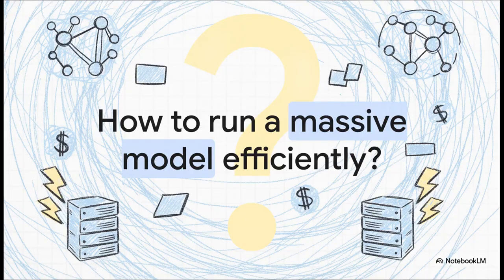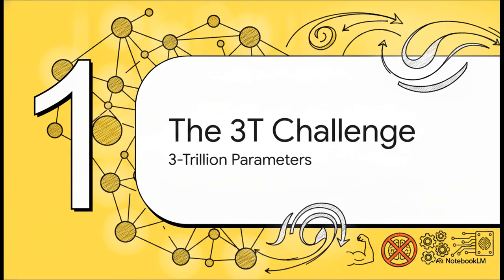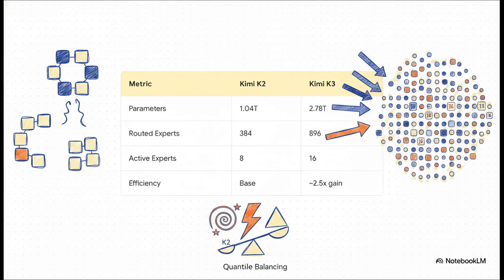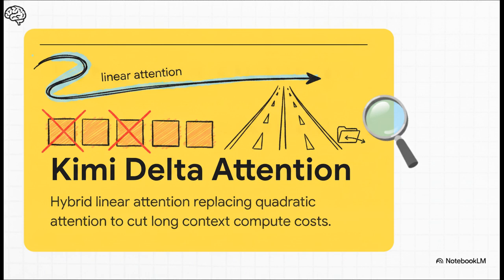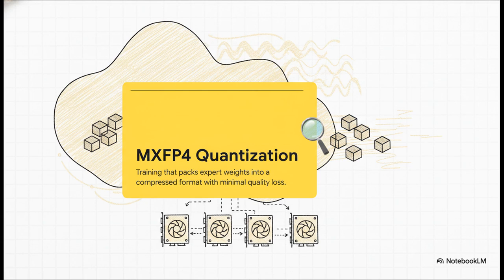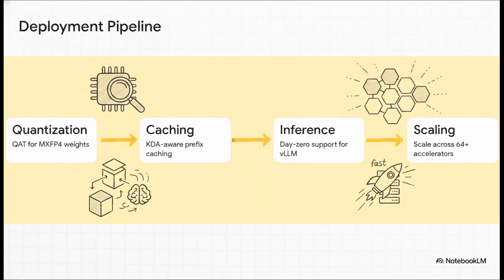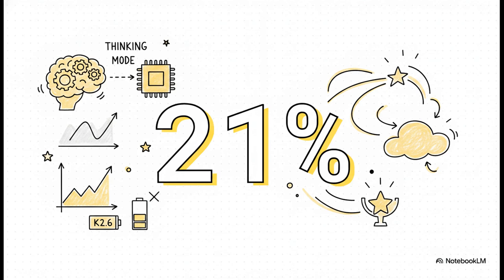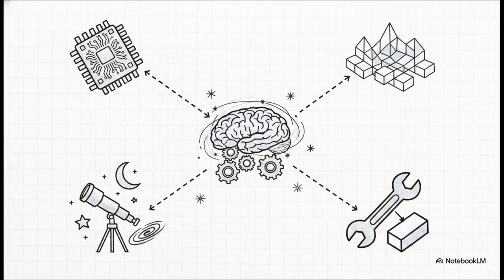The Secret Behind Kimi K3's Incredible Performance | Architecture Deep Dive | Kimi Delta Attention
Kimi K3 is one of the most impressive open-source language models released recently—but what actually makes it so efficient?

In this video, we break down the engineering decisions behind Kimi K3, including its architecture, training strategy, inference optimizations, and the ideas that allow it to achieve state-of-the-art performance while keeping computational costs surprisingly low.

Whether you're an AI engineer, ML researcher, or simply curious about modern LLMs, this video will help you understand what makes Kimi K3 special.

Topics Covered
• High-level architecture overview
• Mixture-of-Experts (MoE)
• Multi-Token Prediction (MTP)
• Muon Optimizer
• Training efficiency techniques
• Inference optimizations
• Why Kimi K3 performs so well

Useful Resources